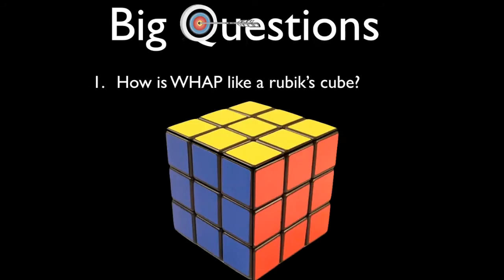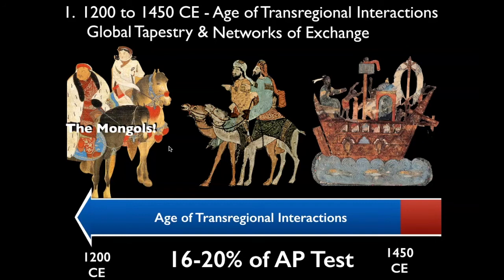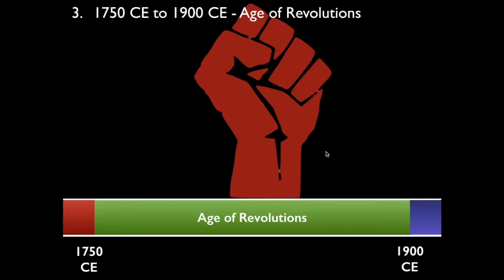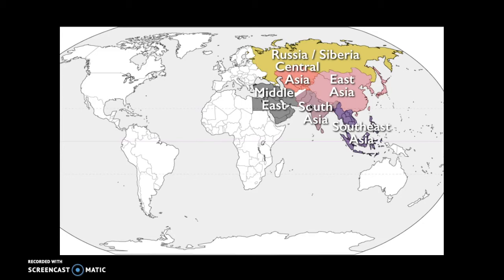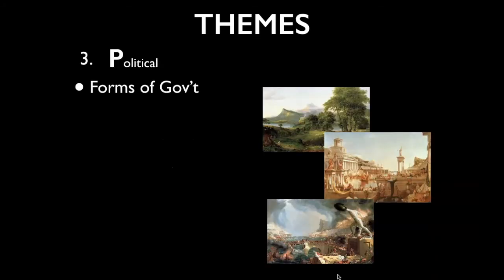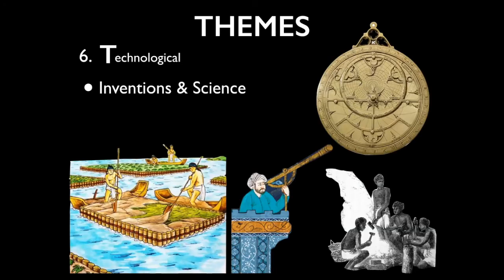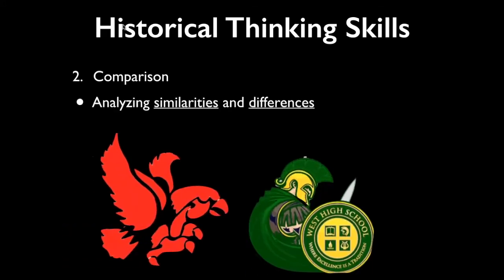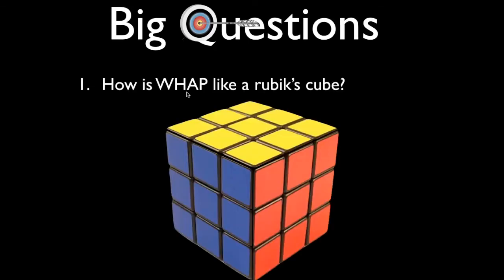WHAP Modern Intro